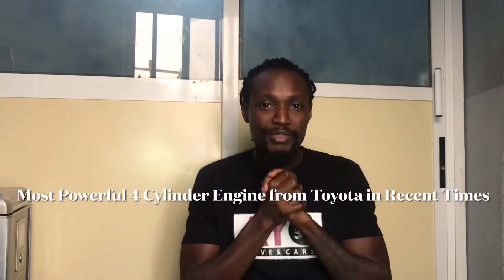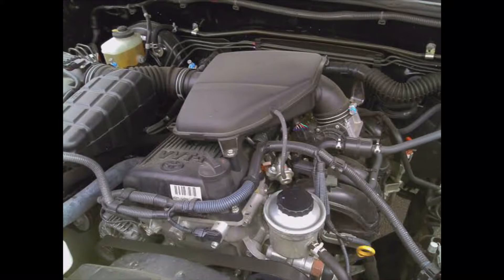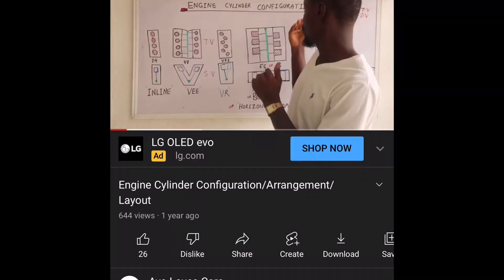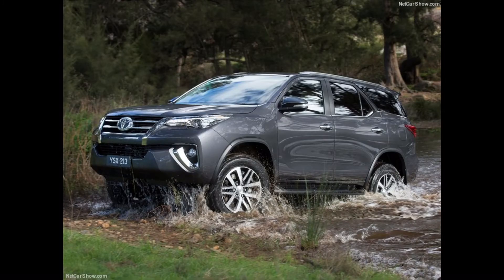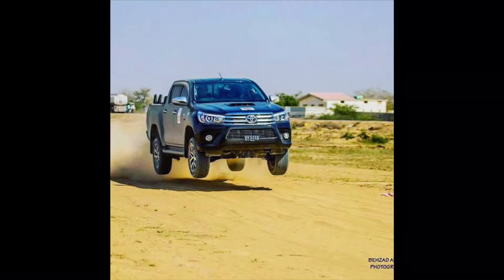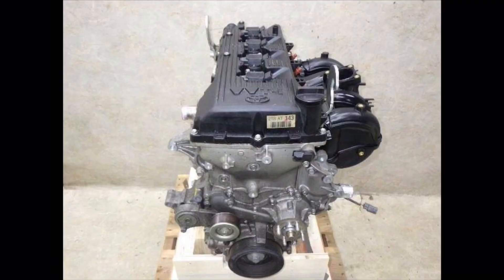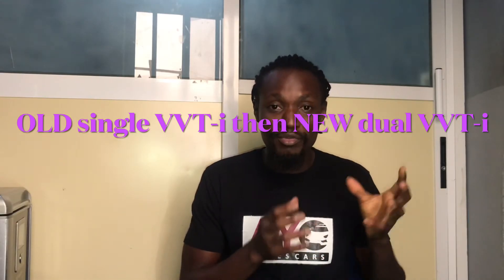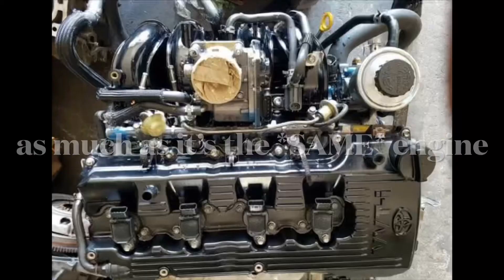The Toyota 2TR Engine and models it’s used in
In this video I’ll be talking about one of the most reliable, rugged and powerful engines from Toyota
P.S this engine is used in the Hilux, Fortuner, Tacoma, HiAce, Coaster etc